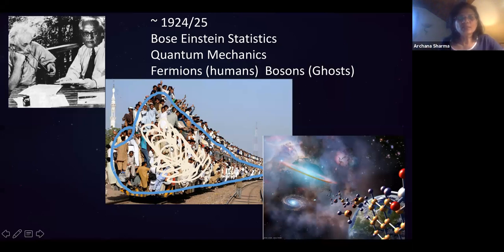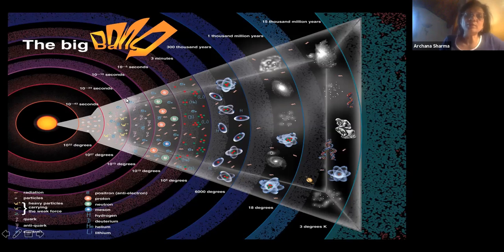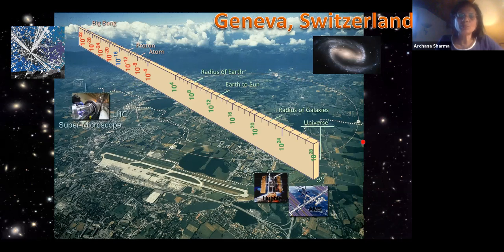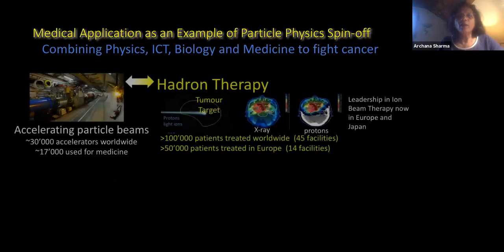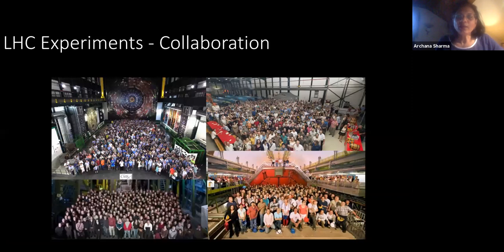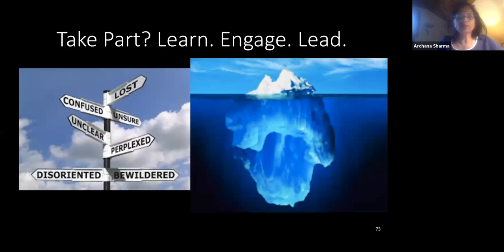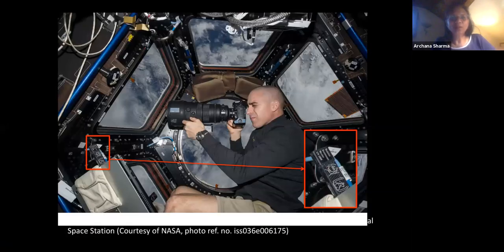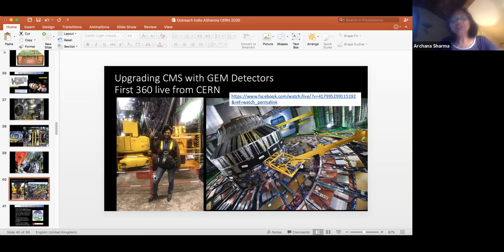From Quantum Particle to Covid-19 :Talk by Archana Sharma -CERN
Webinar:
Blue Sky Research, From Quantum Particle to Covid-19 .. and Why You Should Care?

Speaker: Archana Sharma
Sr Scientist CERN Lab
Geneva Area, Switzerland

Imagine a life without the words www or http? They emerged one fine day from a scientific laboratory! The Large Hadron Collider (LHC) at CERN Geneva, Switzerland is home to thousands of high energy physicists. By exploiting large sophisticated radiation detectors, designed and constructed over decades, we are collectively seeking answers to questions about the origin, evolution and composition of our universe.

At this forefront of scientific pursuit, working hand in hand with industries, spin off technologies have completely changed our lives. With the world wide web, medical imaging, diagnostic and treatment techniques, high-performance computing, art restoration to name a few - the audacious, innovative cutting edge technologies of particle physics have entered and transformed mainstream society.

In this talk Archana Sharma -Sr Scientist CERN Lab,will trace her exciting adventure at CERN and how we can collectively fight pandemics and catastrophes that are unknowns like COVID19 and some known challenges like cancer.